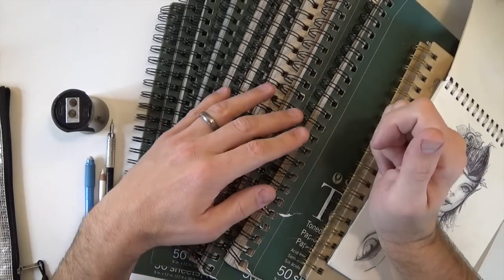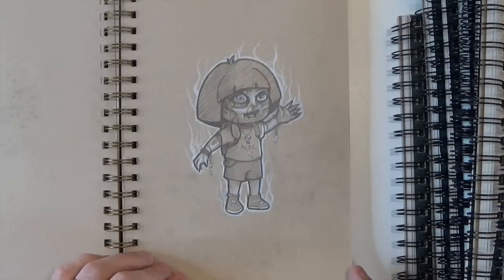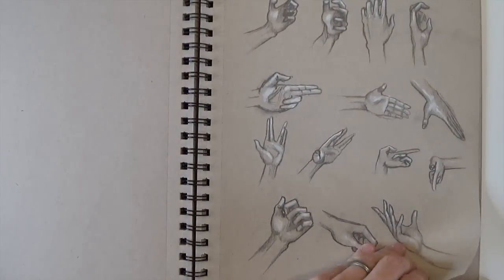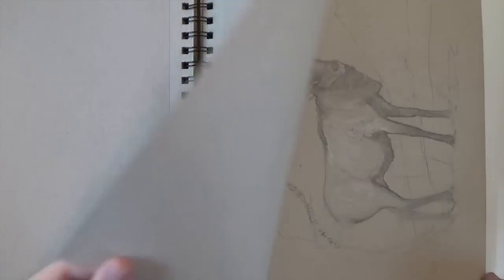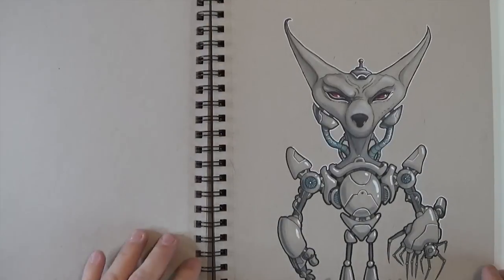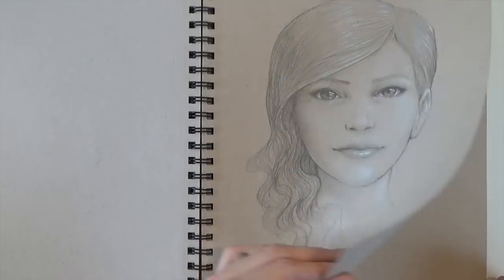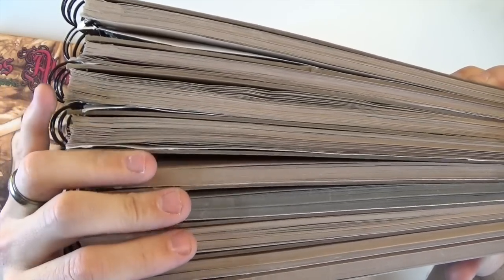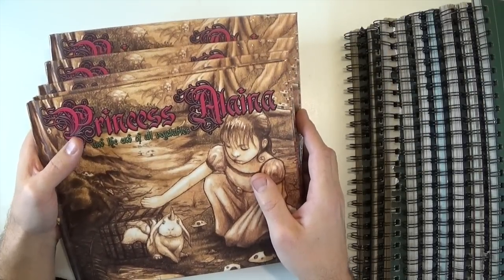Three Years Of Sketchbooks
In this video I flip through three years of my sketchbook drawings. The sketchbooks contain lots of character concepts. There are drawings of different themes like star wars and marvel characters. You will also see figure drawings and tons of fantasy art.